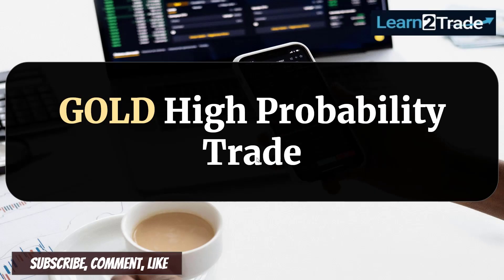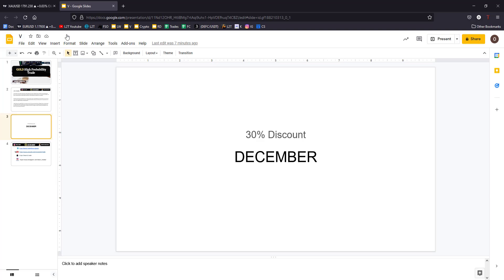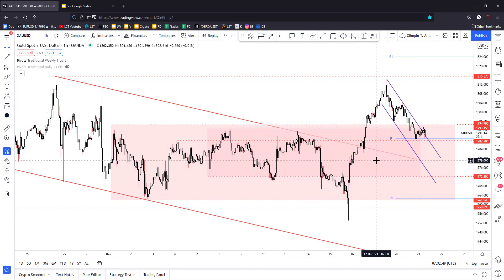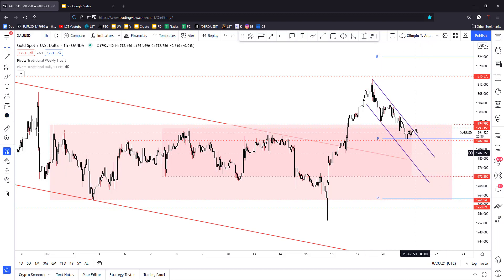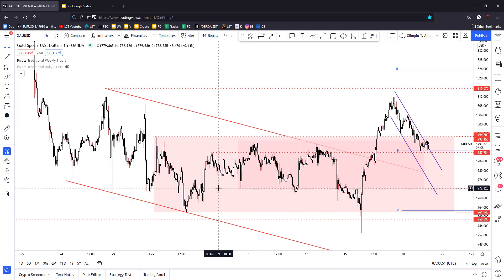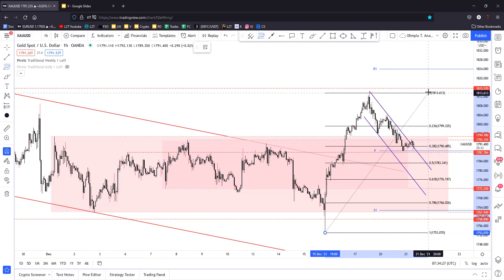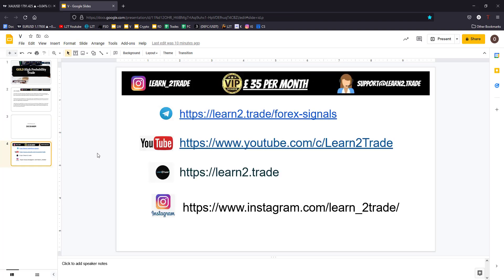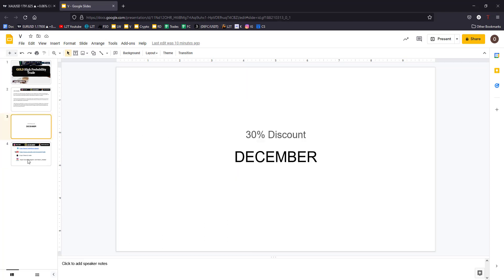GOLD High Probability Trade | Price Action | December 21, 2021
FOREX, COMMODITIES, INDICES, CRYPTOCURRENCIES Market Analysis, Technical & Fundamental Analysis, Trade Setups, Trading Opportunities, Risk Management. EUR/USD, DXY, Oil, Gold, Bitcoin, US 30, etc. LEARN2.TRADE

Trading the financial markets carries a high level of risk and may not be suitable for all investors. Before trading, you should carefully consider your investment objectives, experience, and risk appetite. Only trade with money you are prepared to lose.

Like any investment, there is a possibility that you could sustain losses of some or all of your investment whilst trading. You should seek independent advice before trading if you have any doubts. Past performance in the markets is not a reliable indicator of future performance.Learn2.trade takes no responsibility for loss incurred as a result of the content provided inside our Telegram Groups, youtube channel, or on the Learn2.trade website.